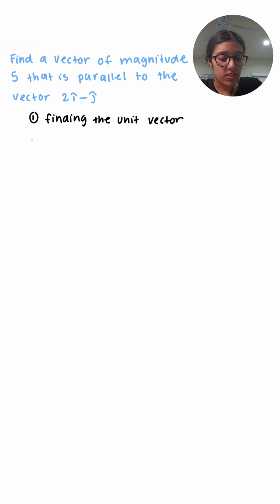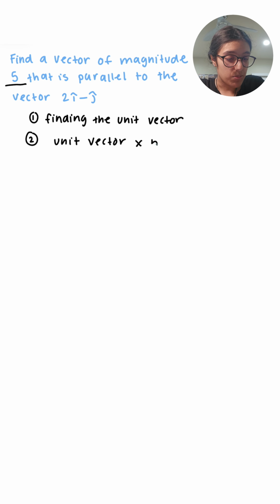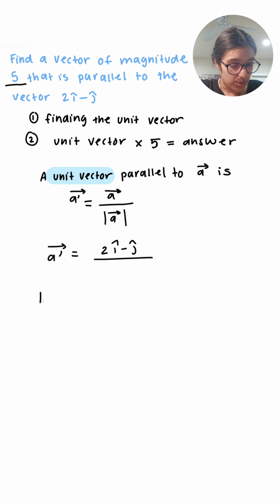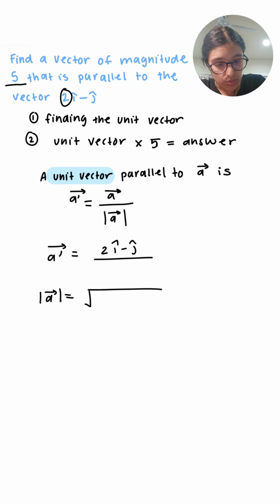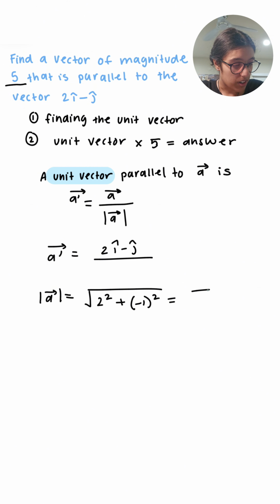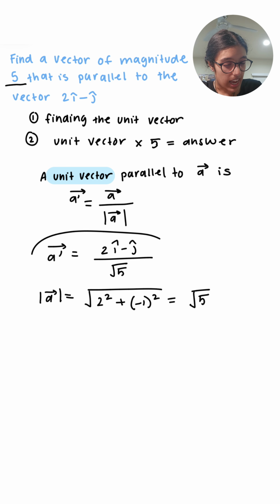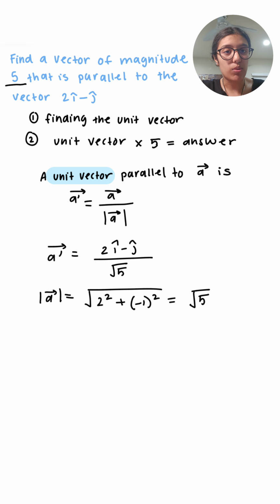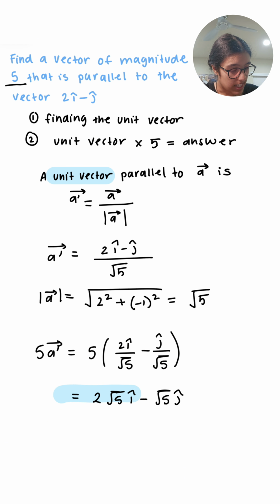Find the vector with magnitude 5 that is parallel to 2i - j